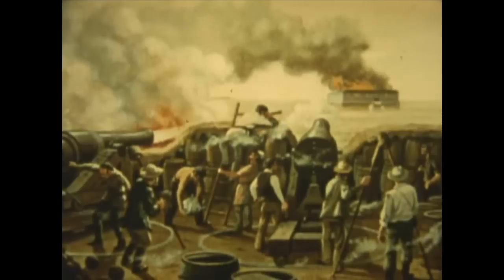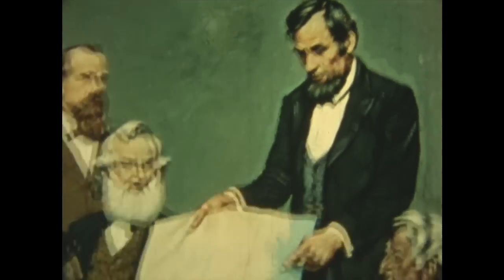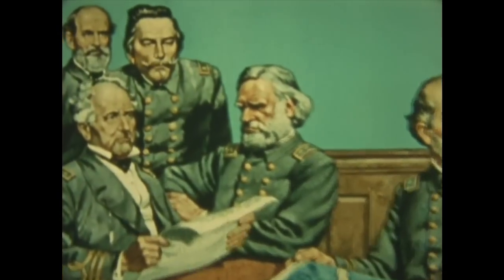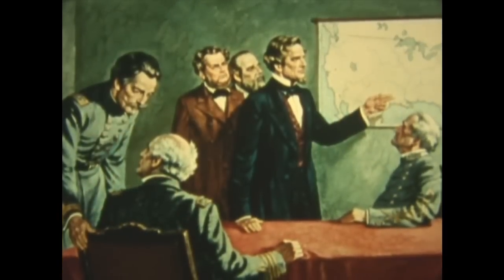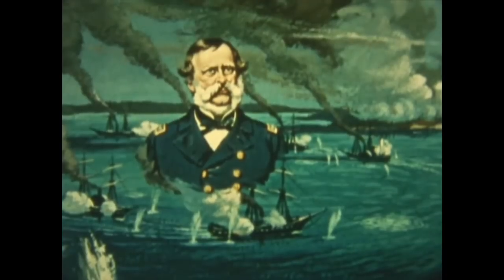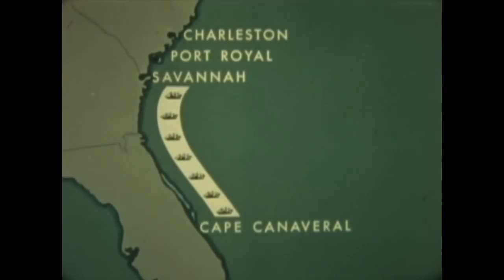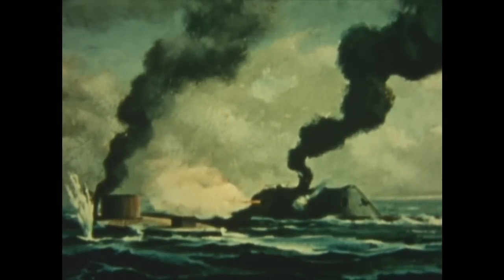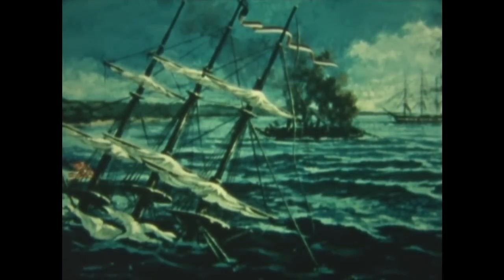The Civil War (1958), Part 1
The Civil War comes to life in this 1958 Navy documentary, created using original artwork. Part I of the series begins with the attack on Fort Sumter, and then examines early war plans. It concludes with the historic duel between CSS Virginia and USS Monitor - the first battle of ironclads. Source: Naval History and Heritage Command, Photographic Section, UMO-41. (Note: this 2 part film has been uploaded on 4 parts due to Youtube time restrictions).